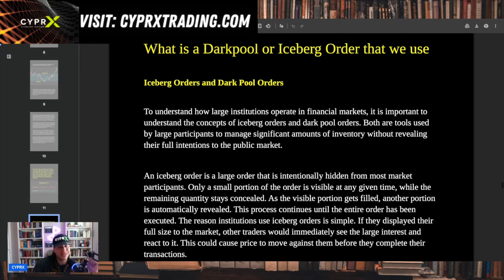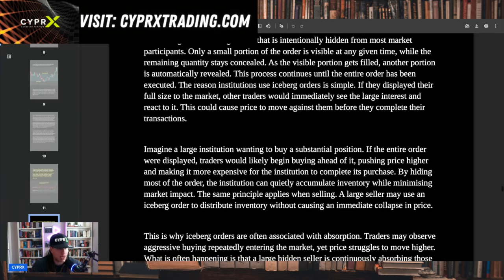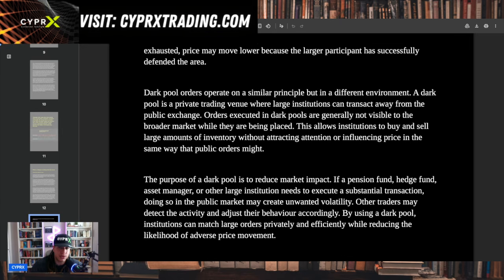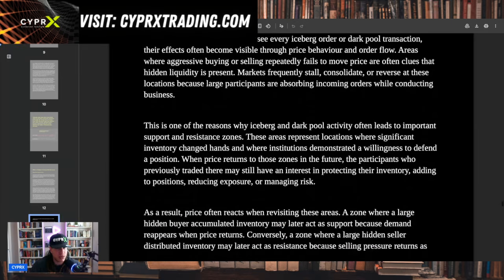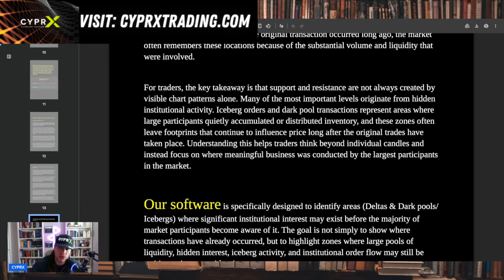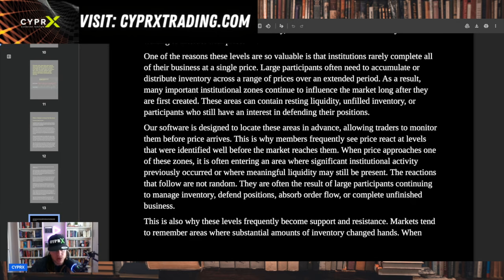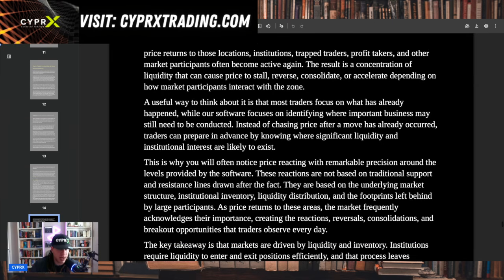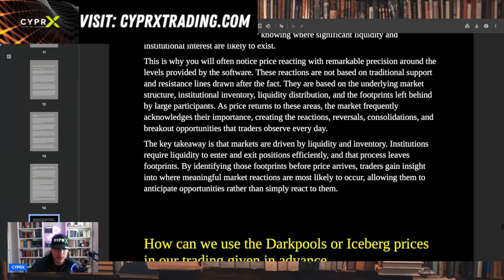XRP THE TRUTH ABOUT DARK POOL MANIPULATION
XRP INSTITUTIONS USING DARK POOLS TO MOVE PRICE HERE IS HOW TO SPOT THEM

WE DO NOT HAVE WHATSAPP OR TELEGRAM AND WE WILL NEVER MESSAGE YOU IN YOUTUBE COMMENTS TELLING YOU TO TEXT US, ALL OUR OFFICIAL LINKS ARE FOUND IN THIS DESCRIPTION BE AWARE OF SCAMS!